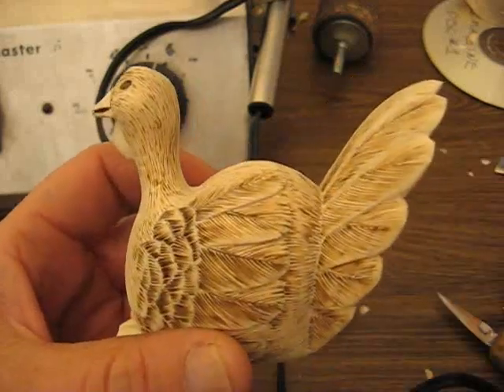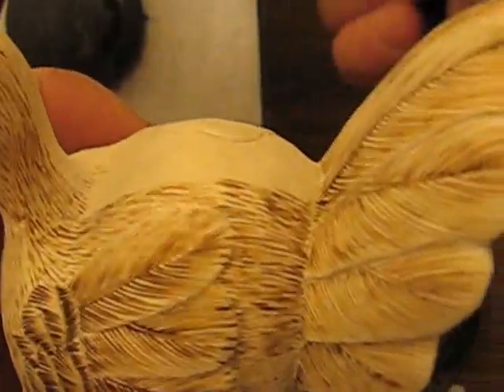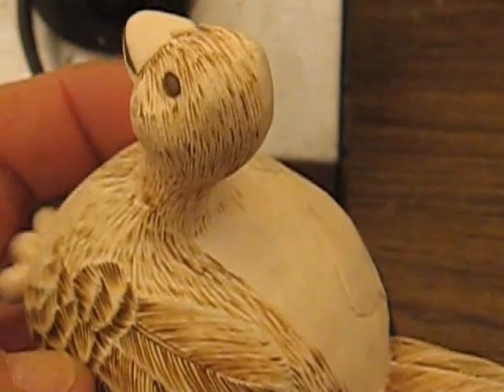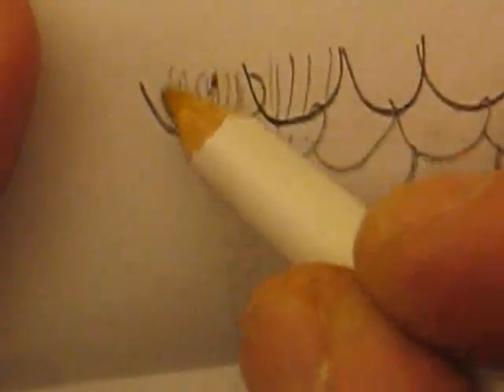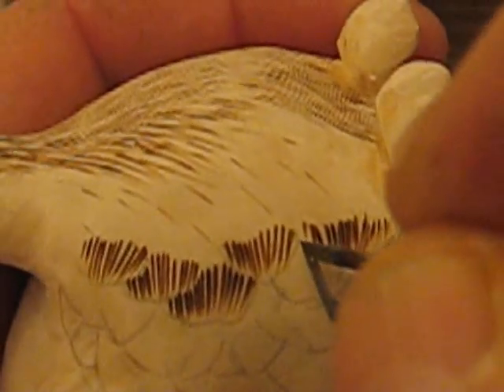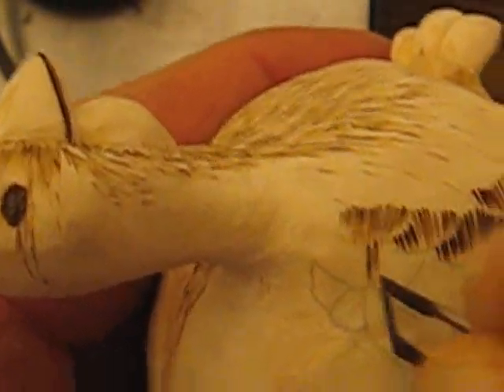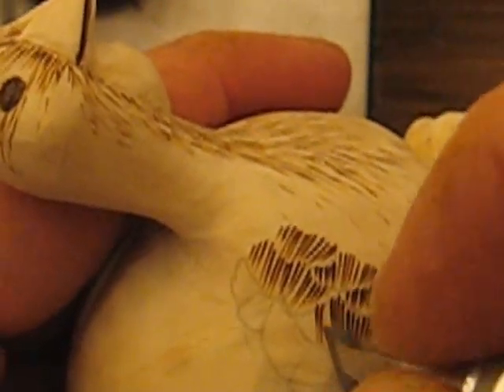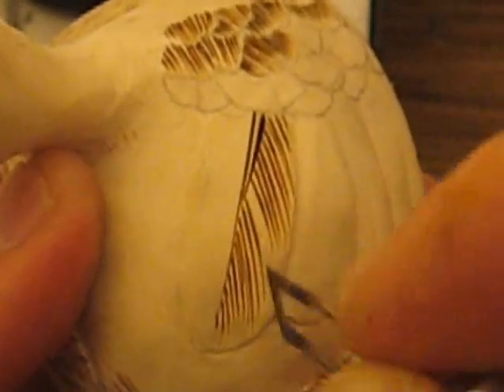TURKEY #13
how to burn the rest of the turkey